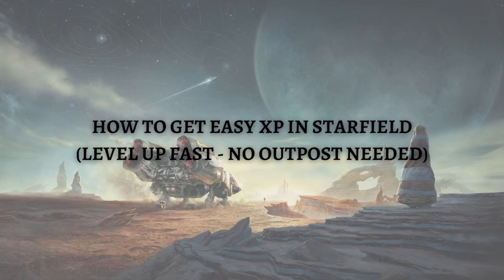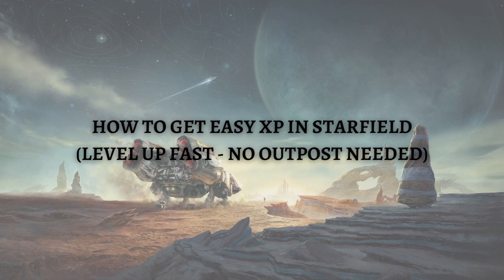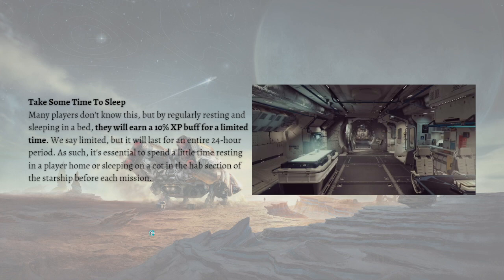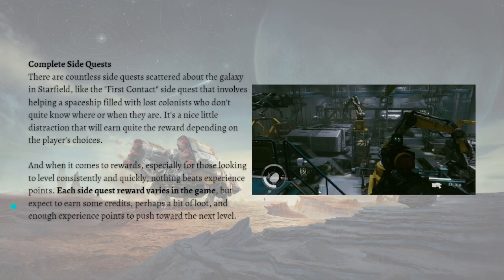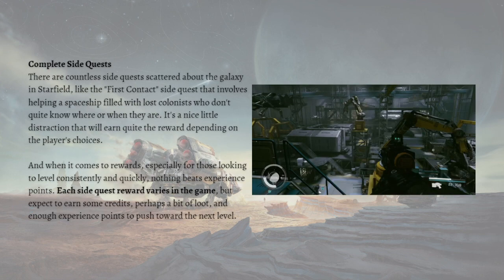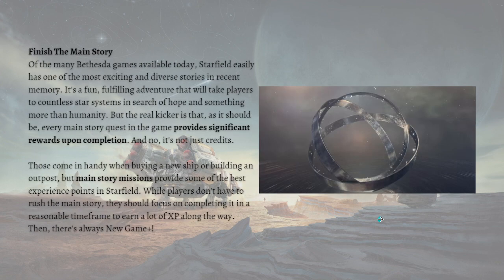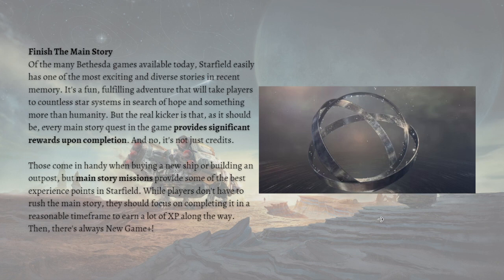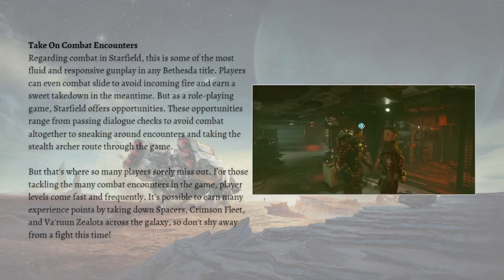How To Get Easy XP in Starfield (Level Up Fast- No Outpost Needed) - Full Guide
Learn How To Get Easy XP in Starfield (Level Up Fast- No Outpost Needed) - Full Guide. This video will show you how to get starfield xp easily. If you're wondering how to get easy xp on starfield this is for you.